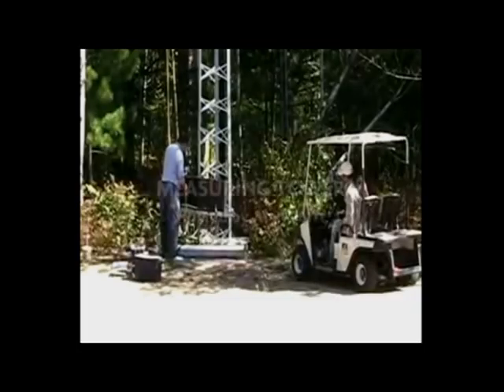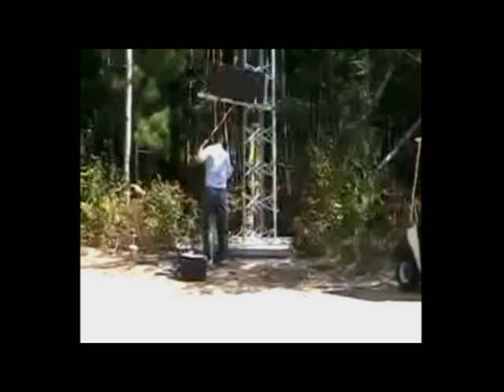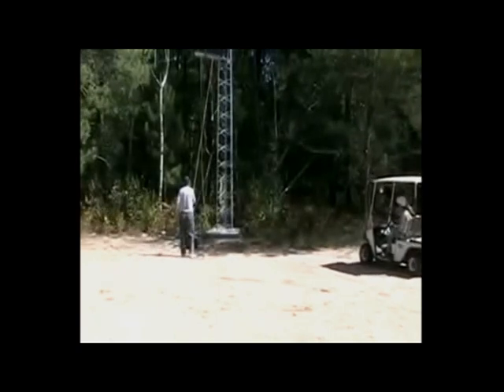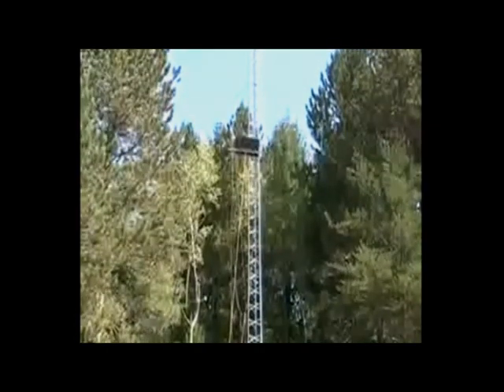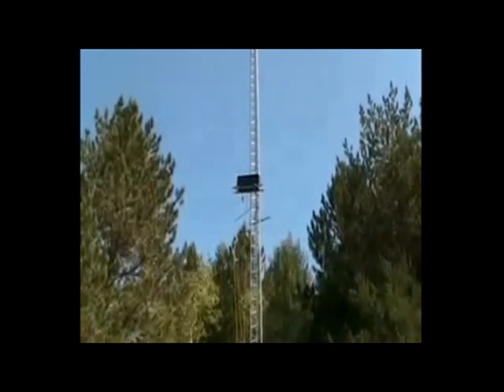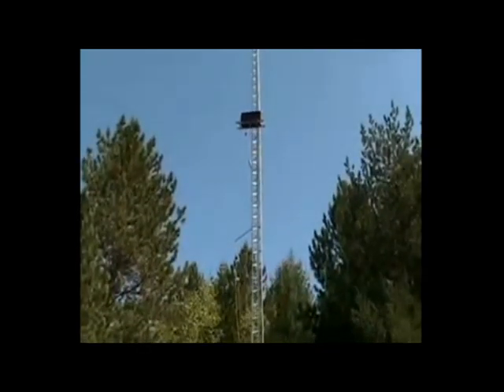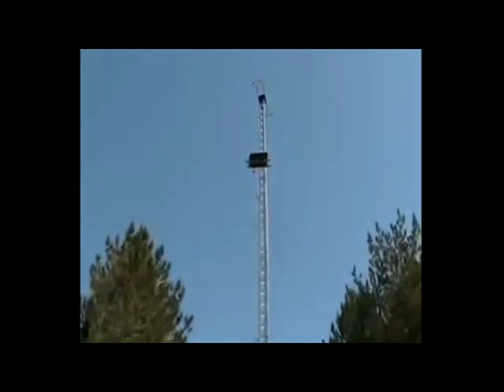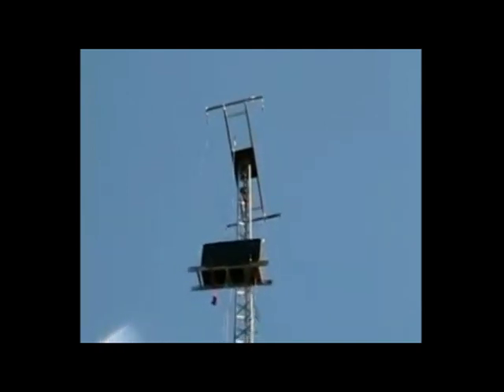Subwoofer Testing on a 90 Foot Tower